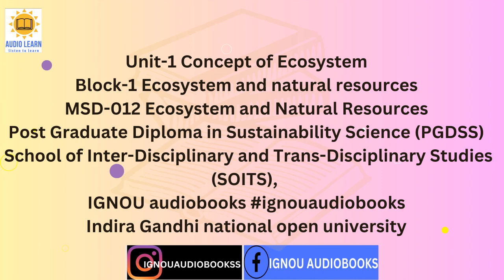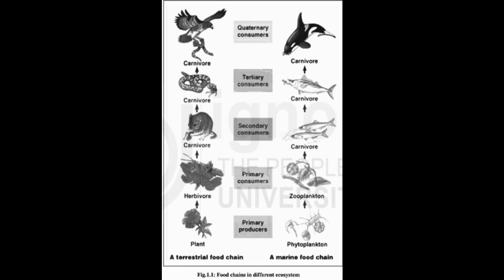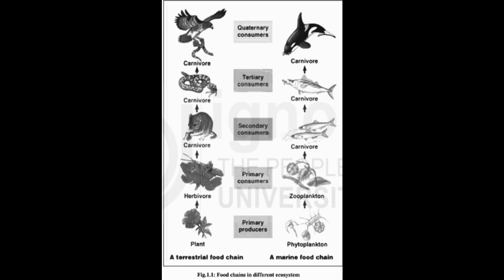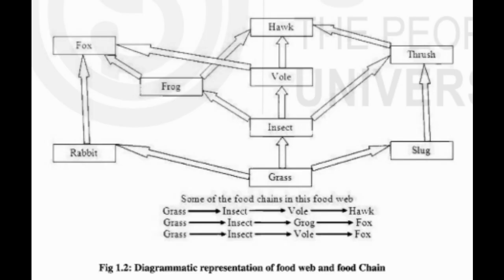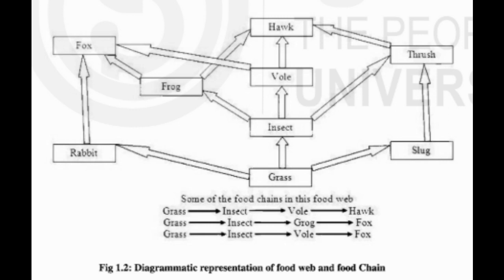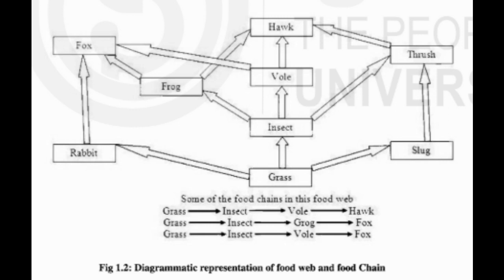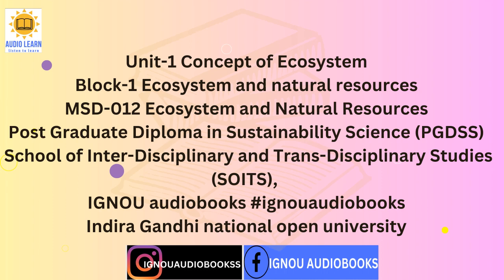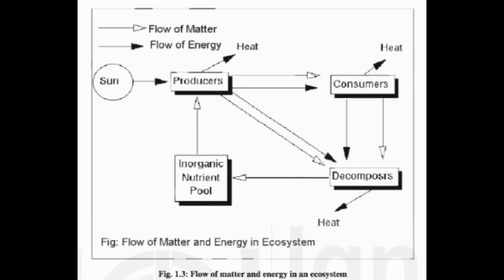Unit-1 Concept of Ecosystem Block-1 Ecosystem and natural resources MSD 012 PGDSS SOITS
Unit-1 Concept of Ecosystem
Block-1 Ecosystem and natural resources
MSD-012 Ecosystem and Natural Resources
Post Graduate Diploma in Sustainability Science (PGDSS)
School of Inter-Disciplinary and Trans-Disciplinary Studies (SOITS), IGNOU audiobooks